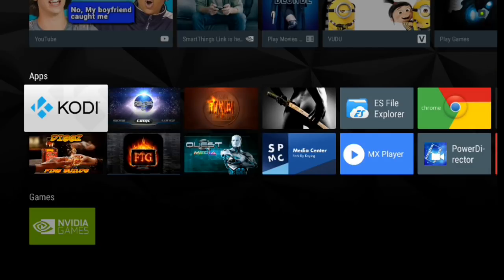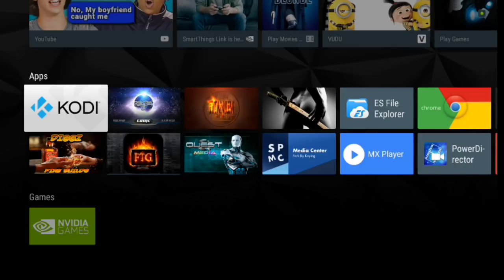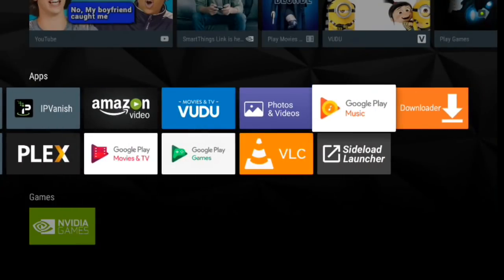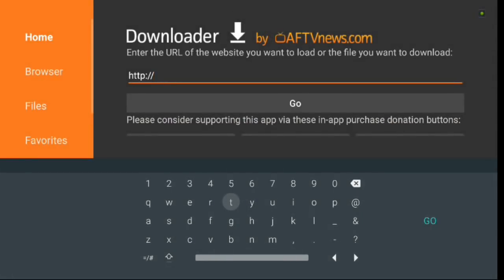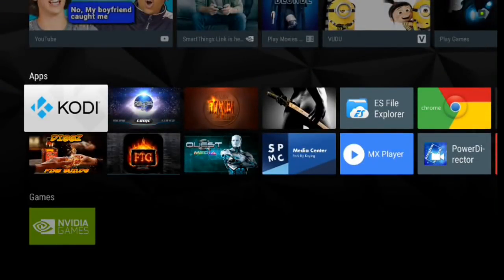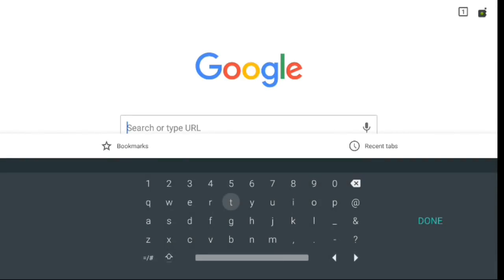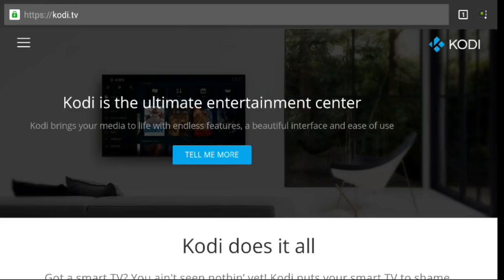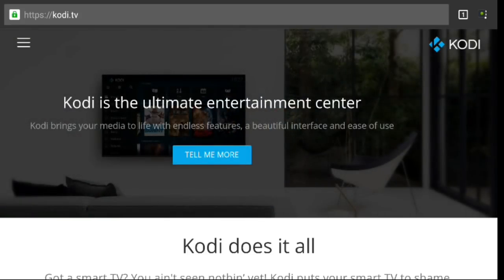Chris Caserta - How To Install Kodi 17.6 For The Amazon Firestick & Fire Tv / December 2017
In this brief tutorial, you will shown how to download the newest versions of Kodi using your Amazon Firestick, Fire TV or any other android device.

If there is any questions, comments, or if you even just want to say hi, contact me via email, or a general comment and I promise I will get back with you as soon as I can!